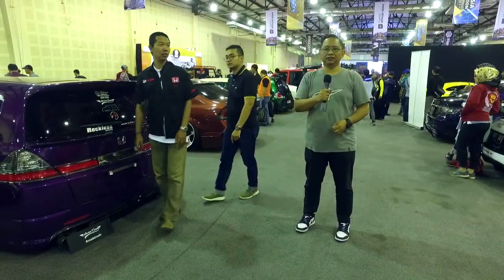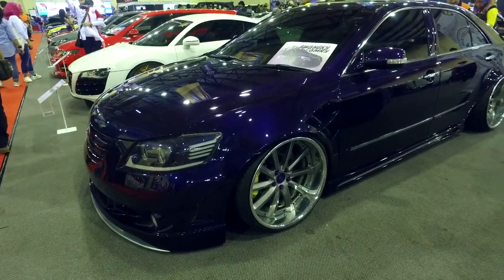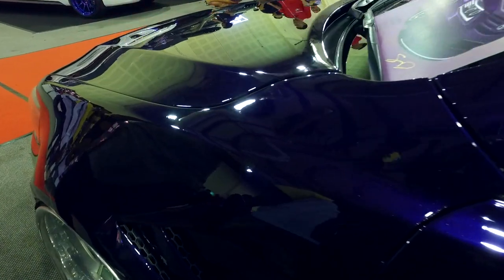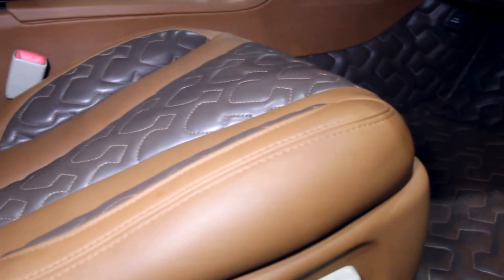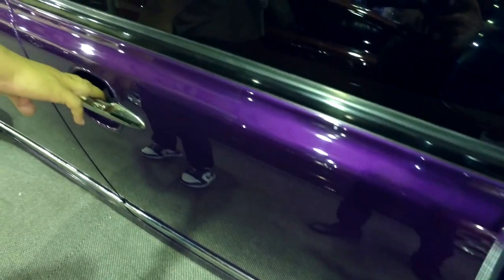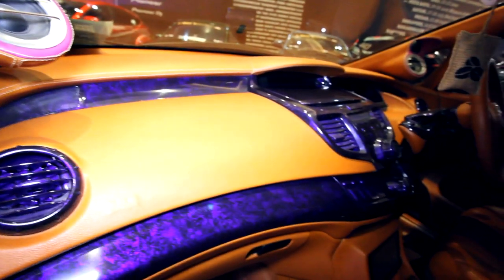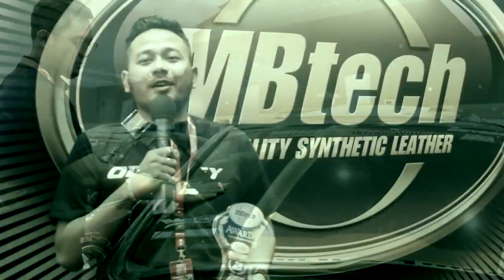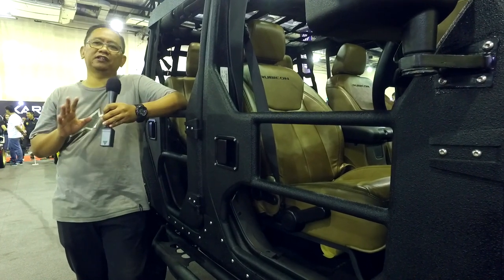Interior Custom MBtech @IMX 2019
Jalan - jalan mengunjungi event modifikasi buat Mister MB itu menyenangkan, selain bertemu kolega, juga hunting karya modifikasi interior menggunakan MBtech.

Seperti yang dijumpai di kedua mobil ini, Toyota Camry dengan interior custom MBtech Premium dan Honda Odyssey memakai bahan MBtech Camaro

Mereka juga telah menjadi juara kontes modifikasi MBtech Awards 2019 di kota Surabaya dan Jakarta.  Pokoknya keren gaiss..
MBtech - Best Quality Synthetic Leater